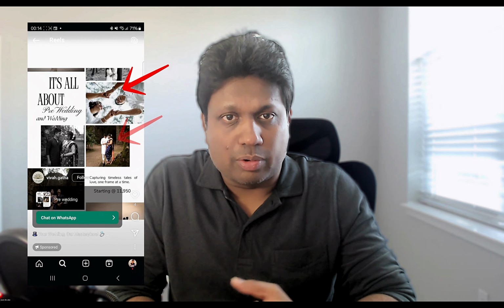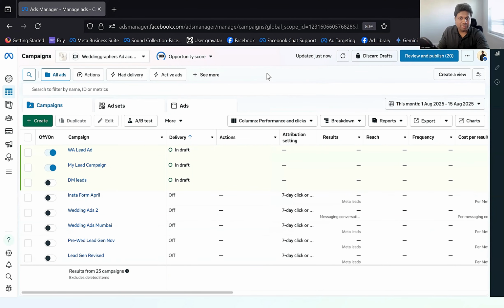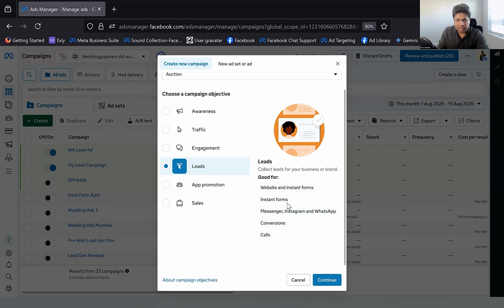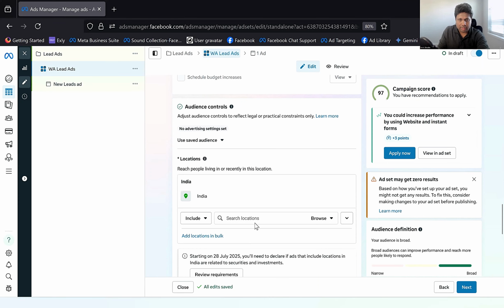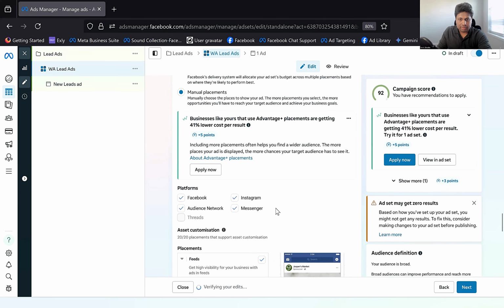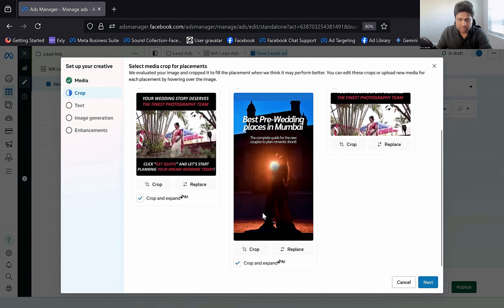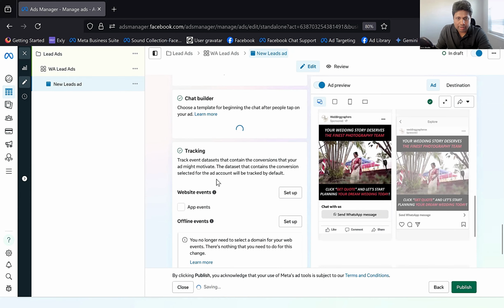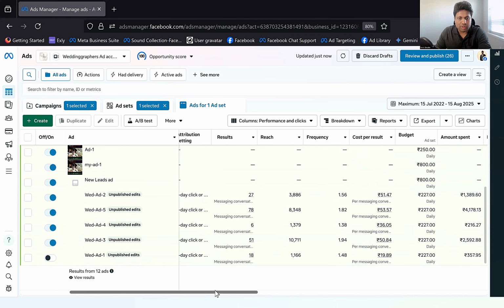How to Run WhatsApp Lead Ads | WhatsApp Lead Gen Ad Campaign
How to Run WhatsApp Lead Ads | Step-by-Step Tutorial 2025.
Do you want to promote your product or services on the Instagram and
generate more leads directly on WhatsApp using Instagram Ads?

In this step-by-step tutorial, I’ll show you exactly how to run Instagram Lead Ads that send people straight to your WhatsApp inbox — perfect for business owners, freelancers, and service providers who want more leads daily without complicated funnels.

💡 What you’ll learn in this video:
✅ How WhatsApp Lead Ads on Instagram work
✅ What you need before setting up the campaign
✅ How to find the ad creatives.
✅ Step-by-step setup of a WhatsApp DM Ad in Meta Ads Manager

New to Instagram or Facebook Ads?

🚀 Do you need help with managing your business advertisements on Meta?